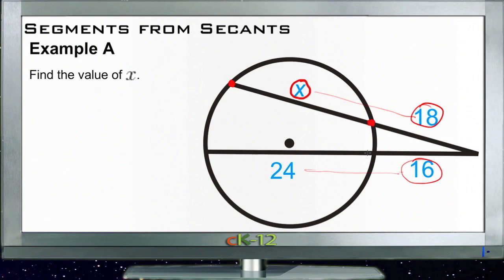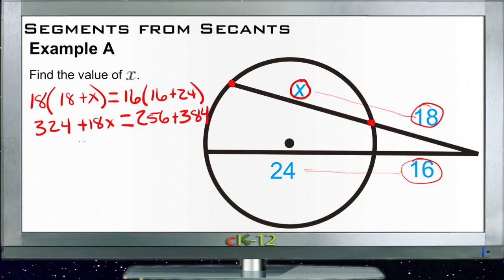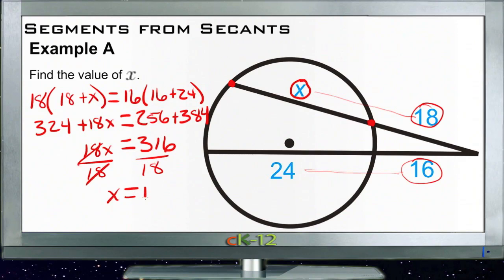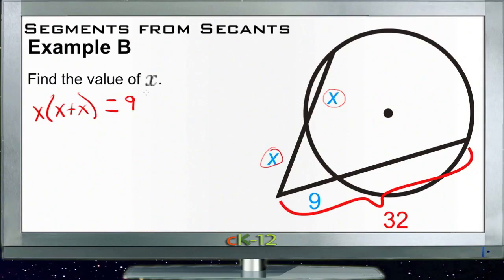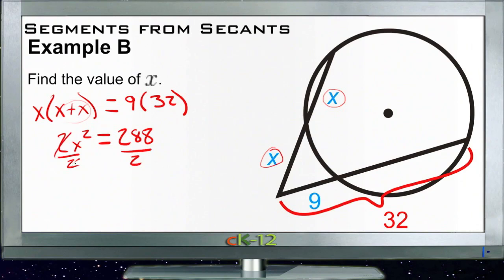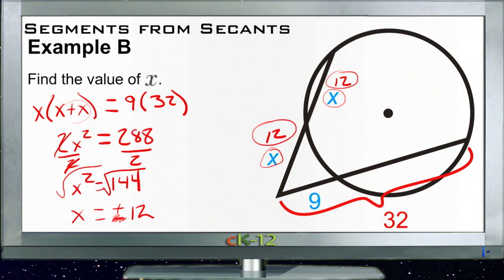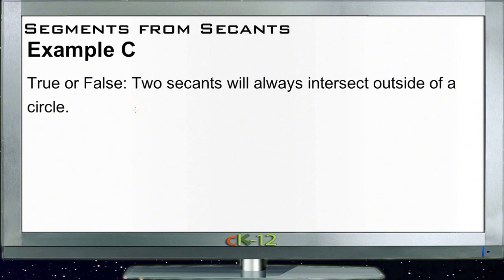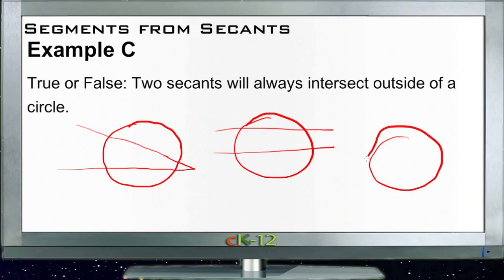Segments from Secants: Examples (Basic Geometry Concepts)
Here you'll learn the relationship between the segments that are created when two secants intersect outside a circle. You'll then use this relationship to solve for unknown circle values.

This video provides the student with a walkthrough of one or more examples from the concept "Segments from Secants".